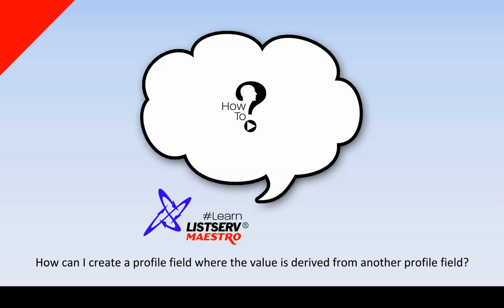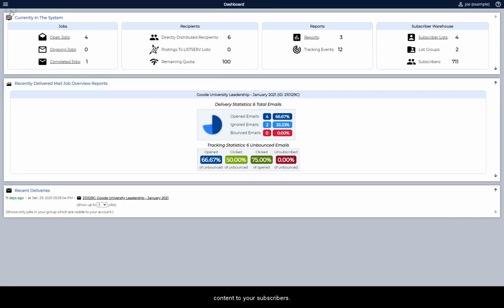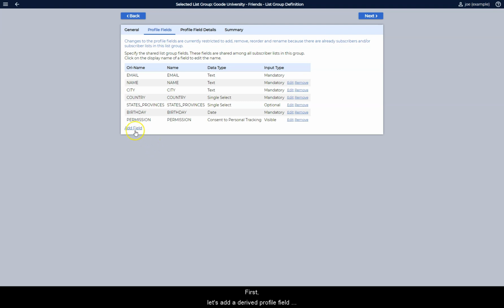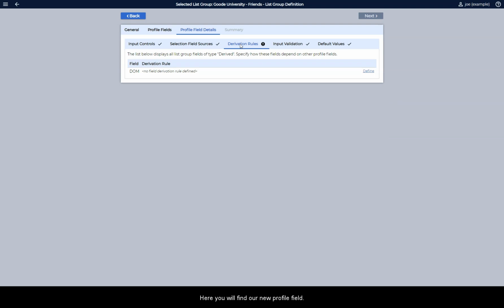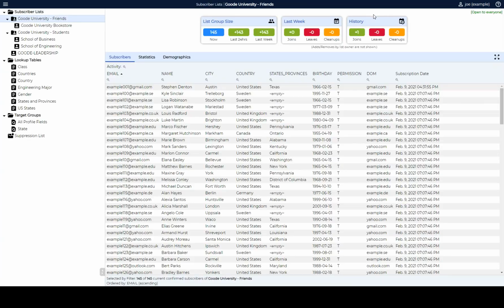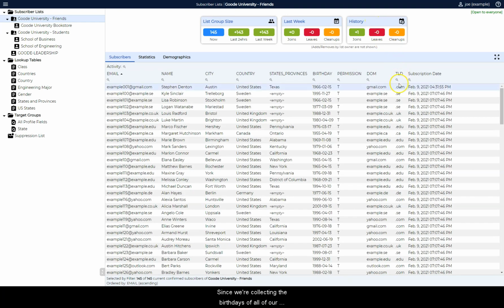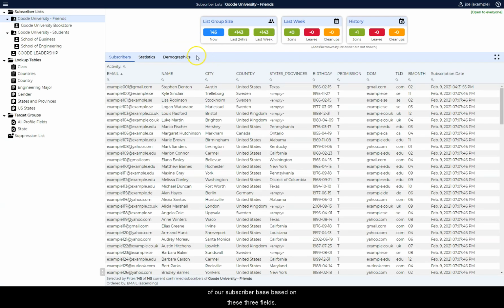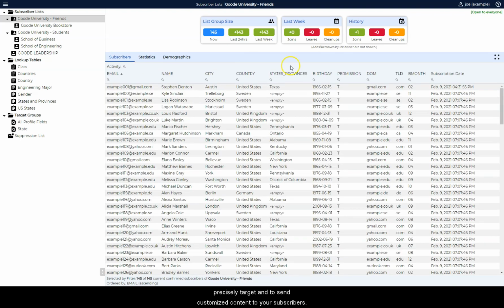How to create profile fields where the values are derived from another profile field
This guide shows how you can create profile fields where the values are derived from other profile fields. These types of derived fields automatically extract data from other fields based on formulas or calculations. You can then use these fields to more precisely target and send customized messages to your subscribers.